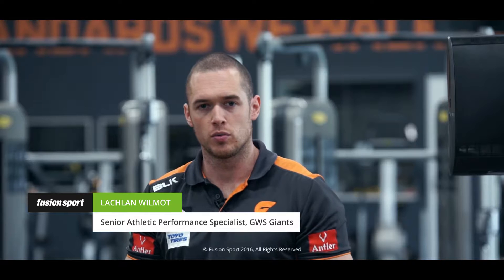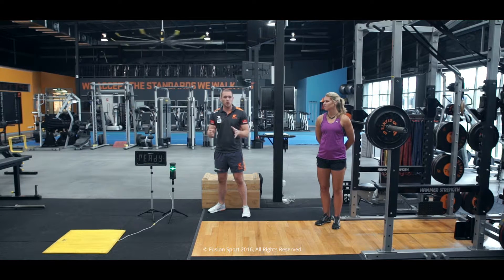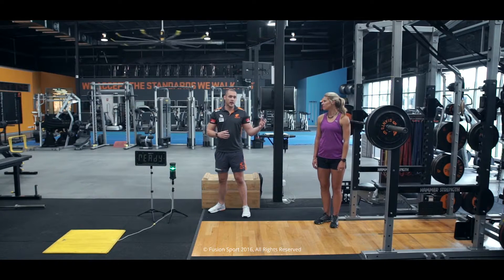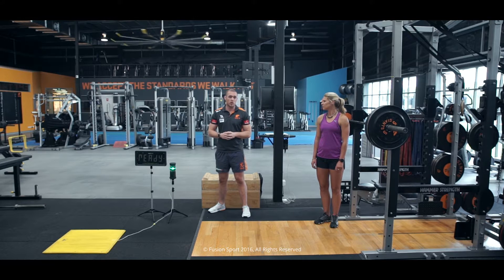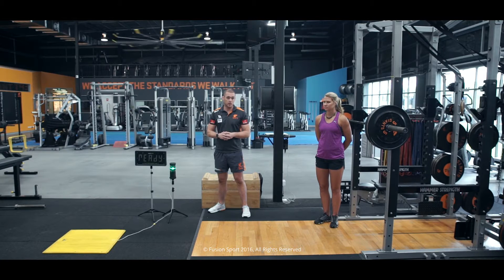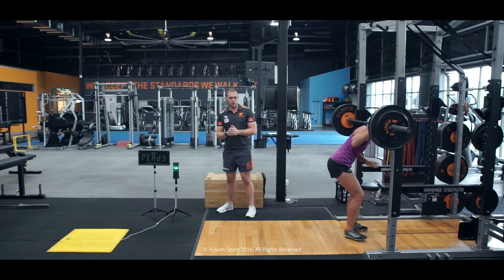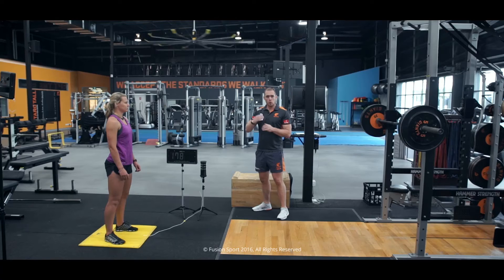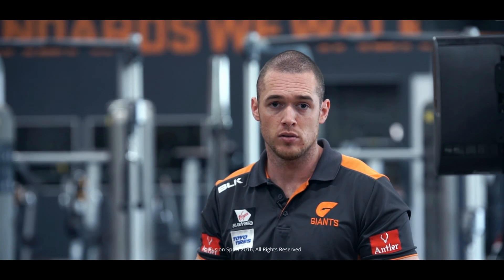Plyometric Progression with Coach Wilmot | Part 5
This series focuses on ways you can use technology to safely progress your plyometric training. In this video, Senior Athlete Performance Specialist, Lachlan Wilmot from the GWS Giants demonstrates some more complex training and pairing exercises.

Interested in learning more? Watch the series.